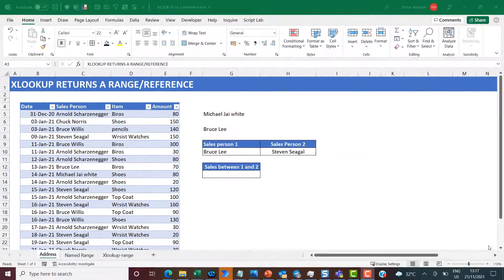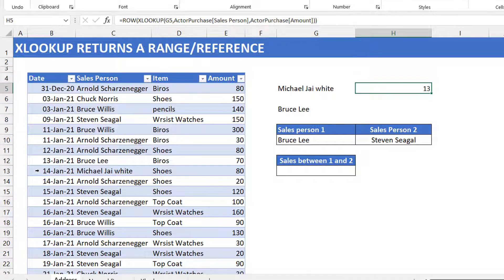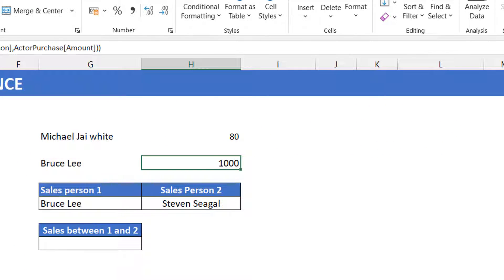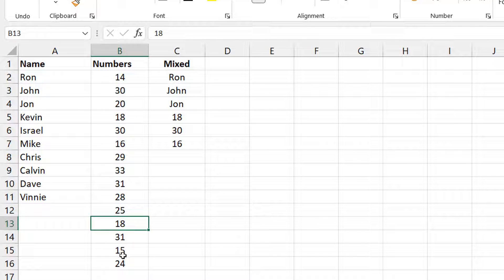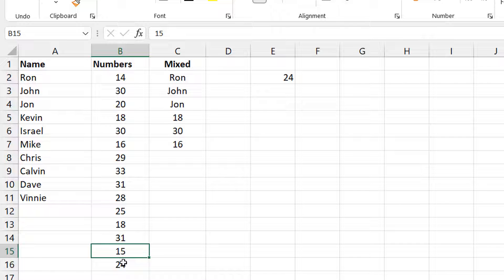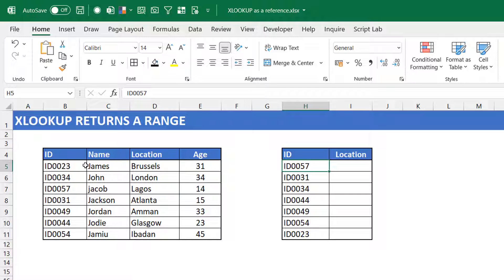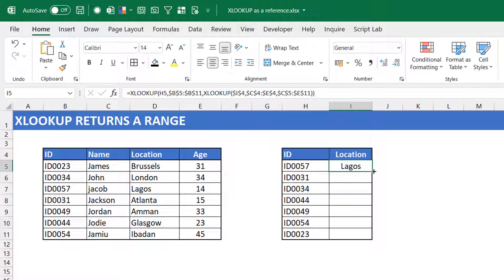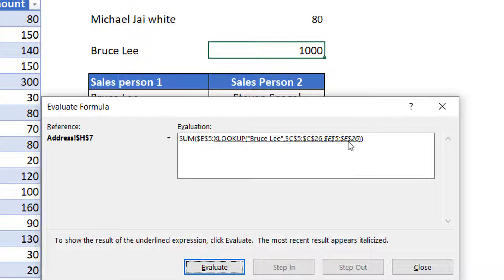XLOOKUP function Returns a range (Examples)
XLOOKUP returns a range. In this video, i show how the XLOOKUP function returning a range can be used to our advantage

00:00 Introduction
00:37 Xlookup returns a range (Examples)
04:50 Dynamic named range
08:18 Nested XLOOKUPs or Double XLOOKUPS